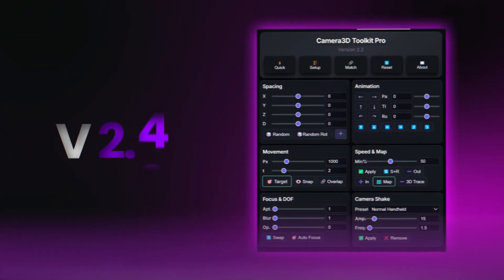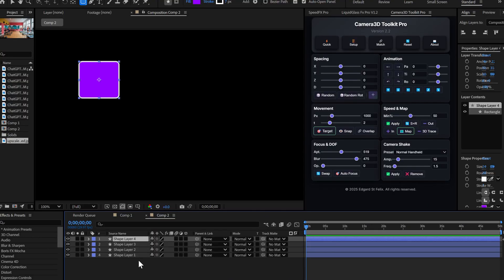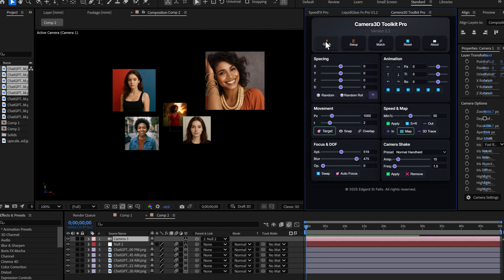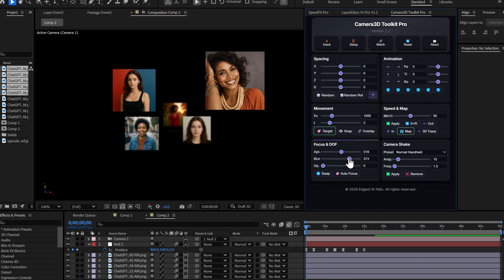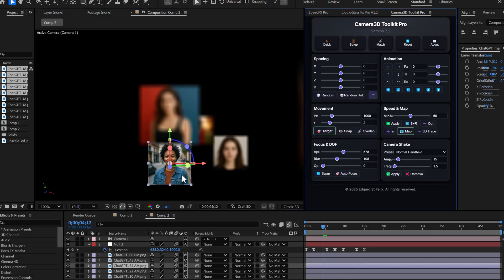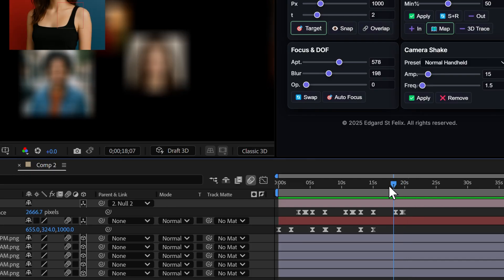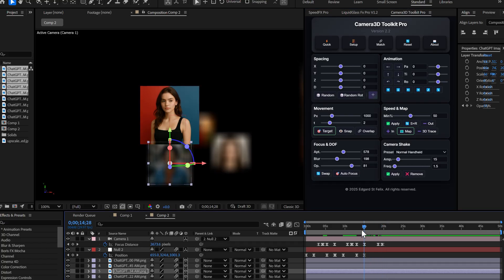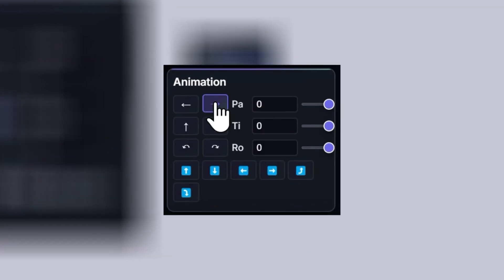Camera3D Toolkit Pro Update: New Auto Focus, Spacing & parallax Effects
Learn the brand-new features in Camera3D Toolkit Pro: instant anchor-point centering, centered X/Y/Z sliders, precision rotation controls, Opacity-by-Distance, and the game-changer—Auto Focus for true cinematic focus pulls without moving the camera.